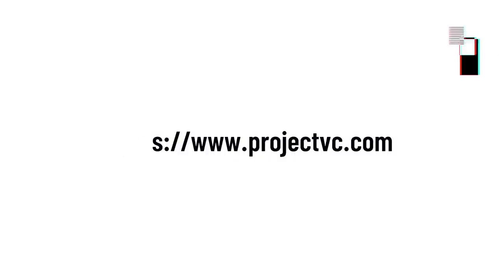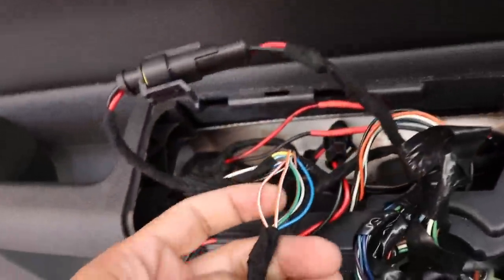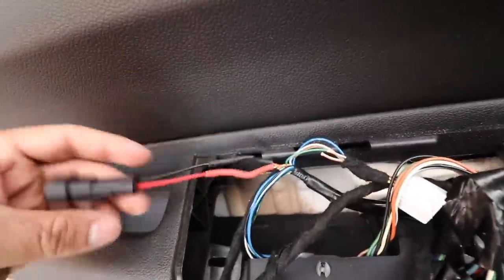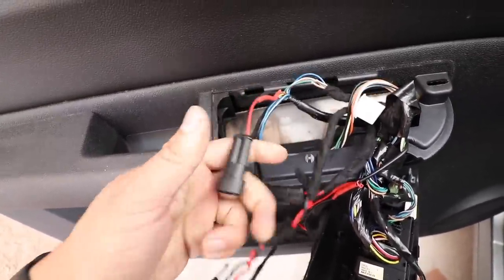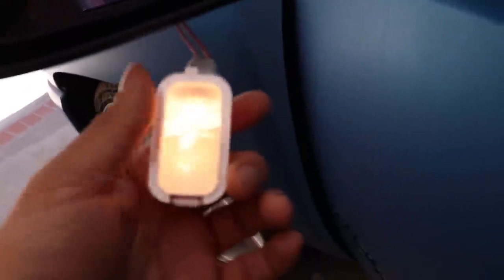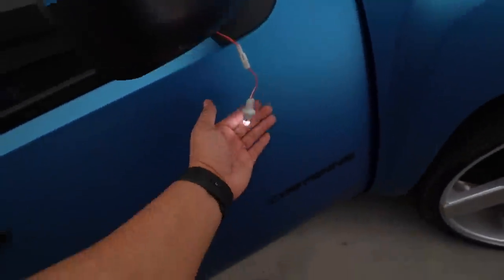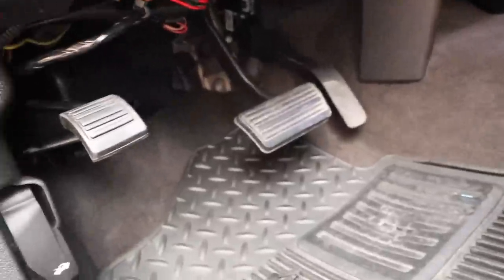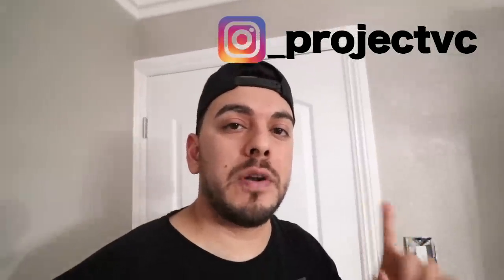MOST REQUESTED VIDEO!!!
Product Links:

40k Transmission Cooler:

397 Transmission Fitting:

USB Outlet: